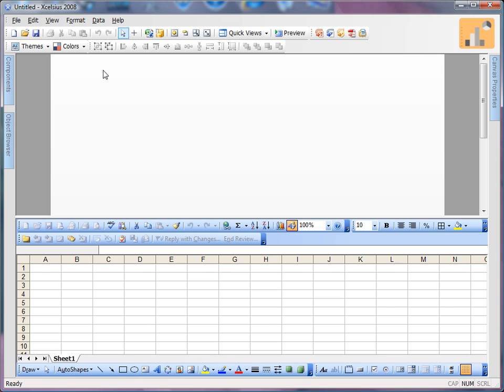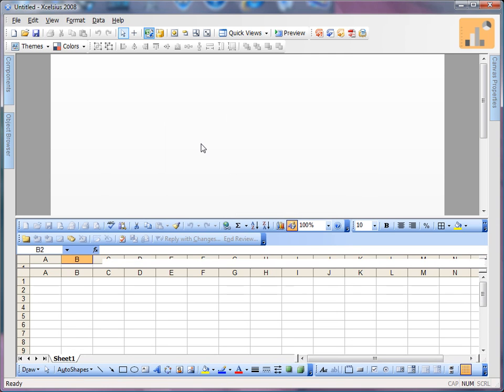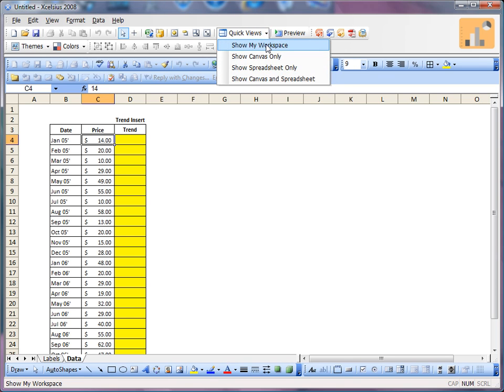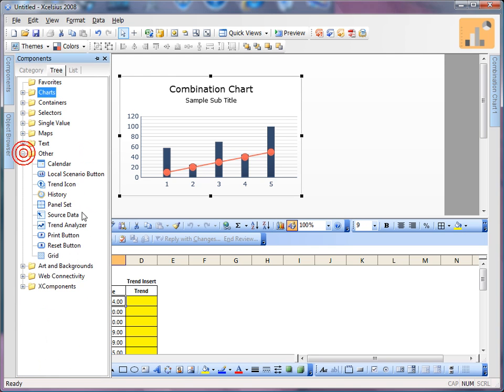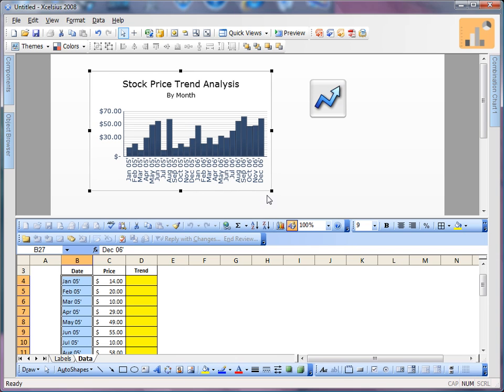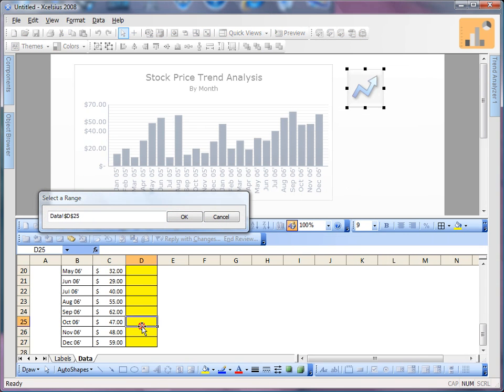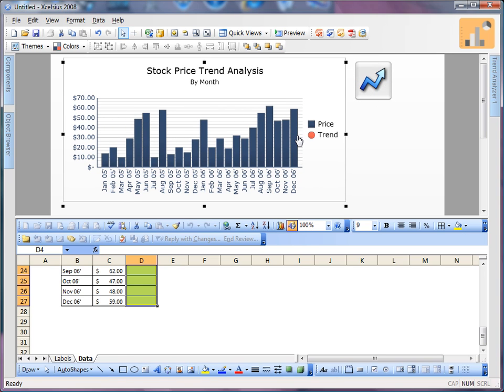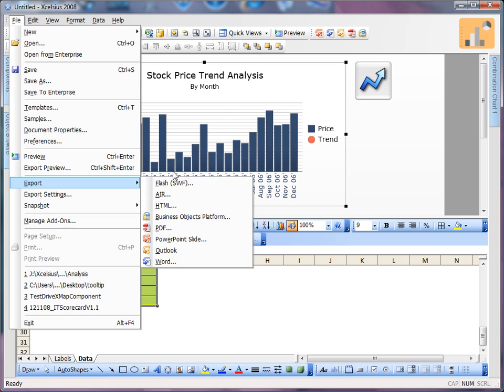Trend Analyzer Component in Xcelsius 2008